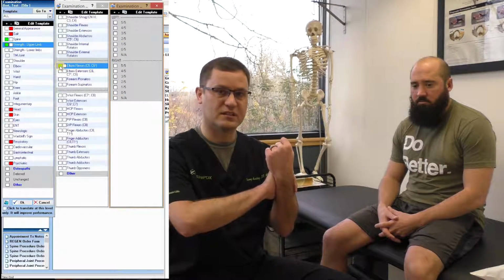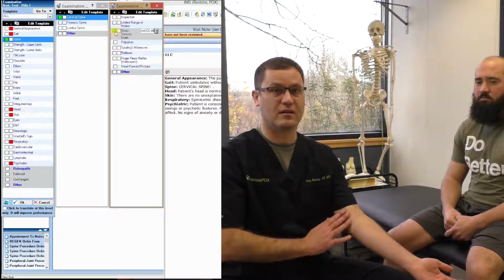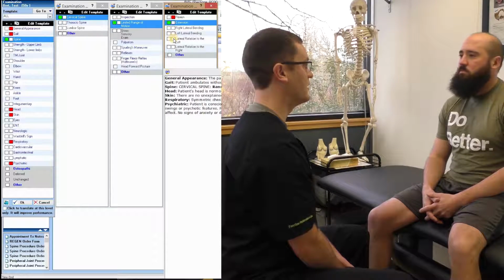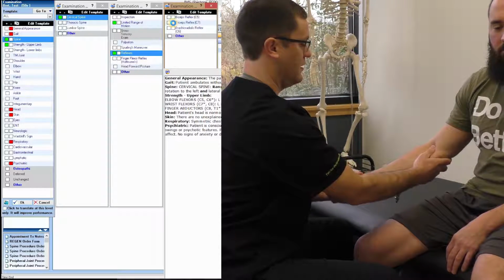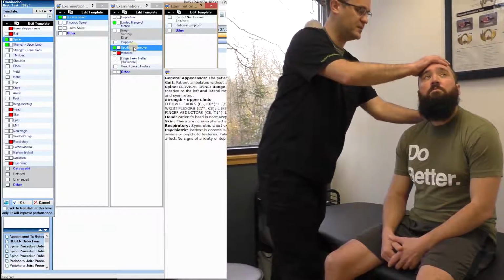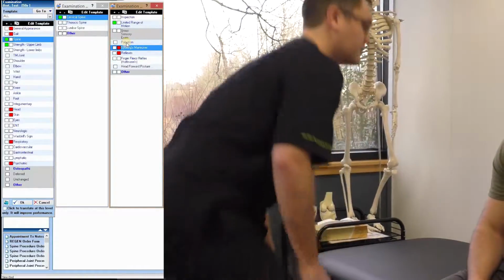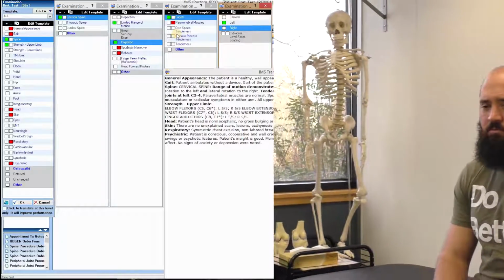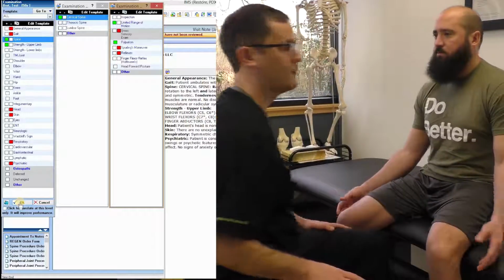Scribe Training: The Cervical Spine Clinical exam and IMS charting